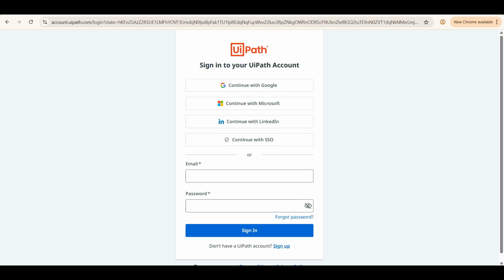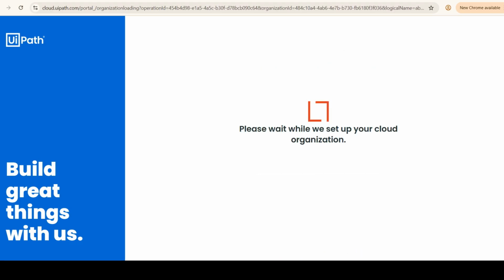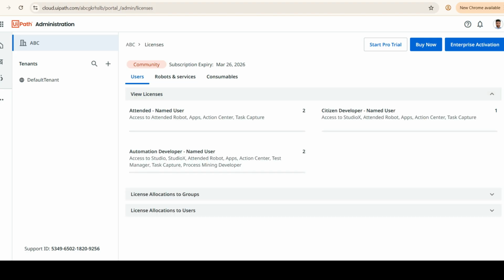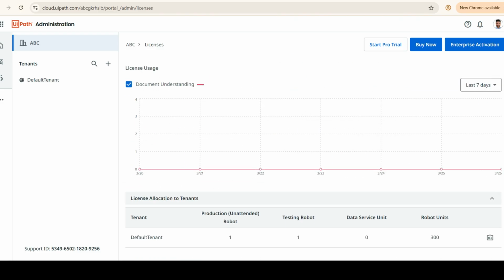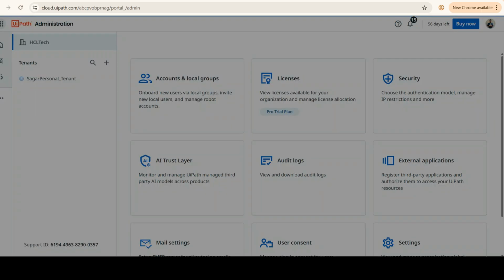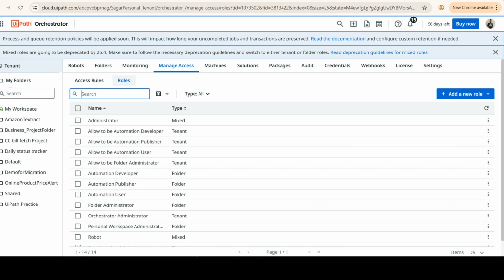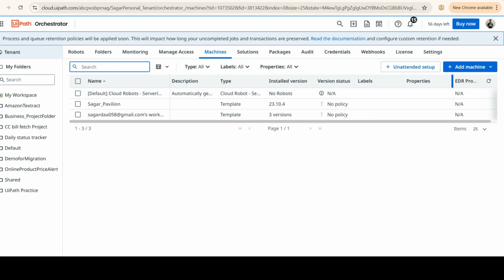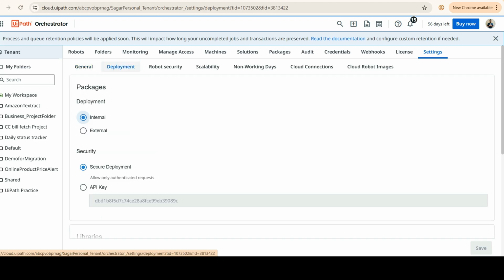What is Orchestrator in UiPath?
In this video we will learn below topics.

1. What is Orchestrator in UiPath ?
2. How we can create an account in UiPath Orchestrator?
3. What is the usage of Admin in Orchestrator?
4. What we can do with Tenant in Orchestrator?

UiPath Orchestrator is a web application that enables you to orchestrate robots in executing repetitive business processes.